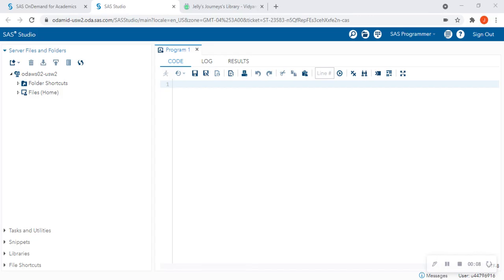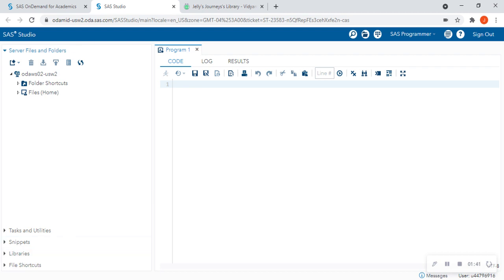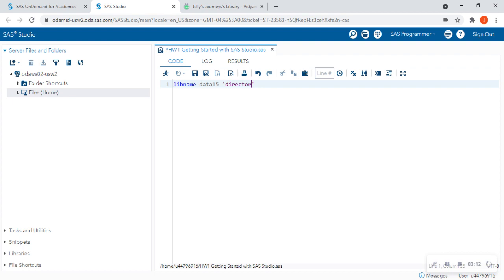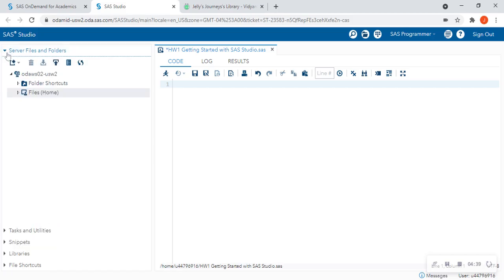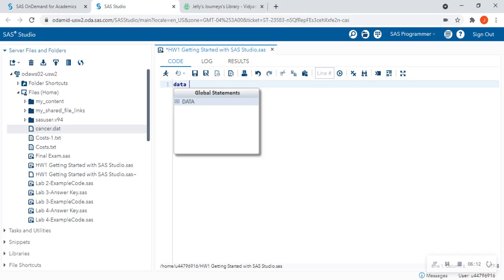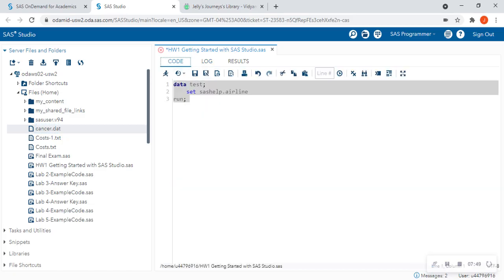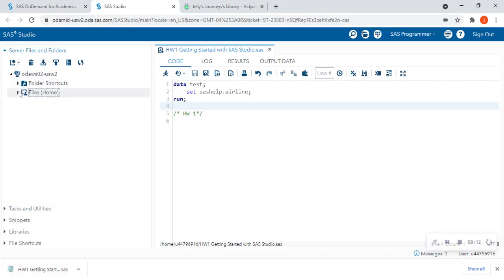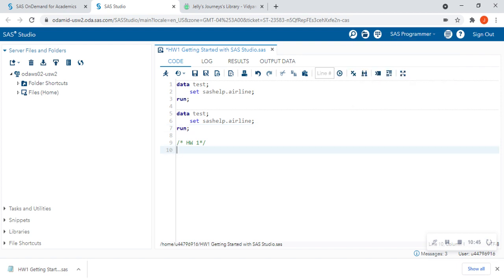Intro to SAS Studio (SAS OnDemand for Academics) - Lesson 1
Learn the basics of the SAS Studio Interface.